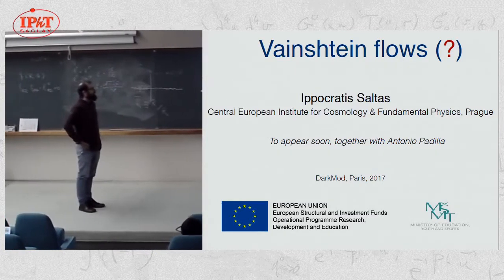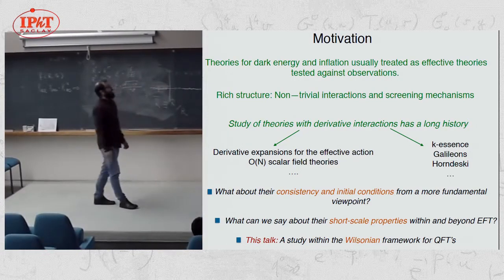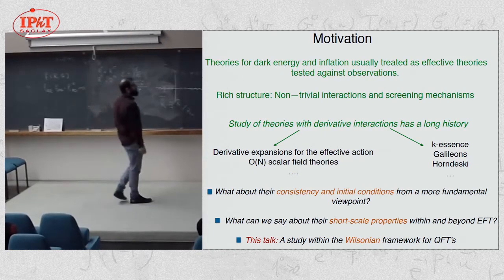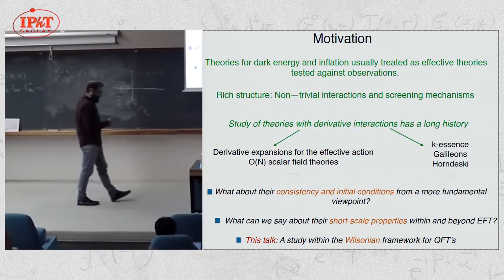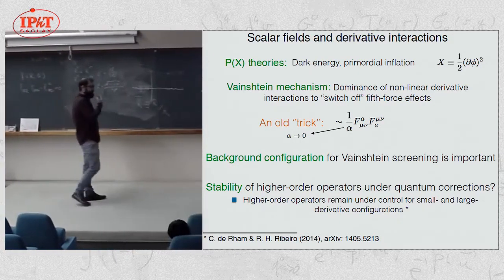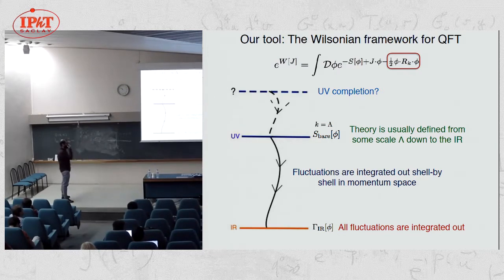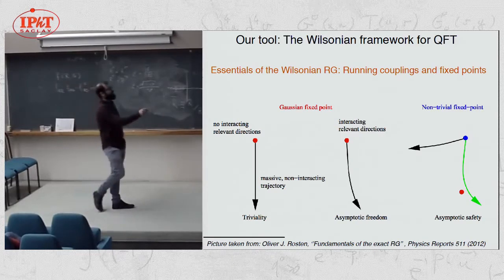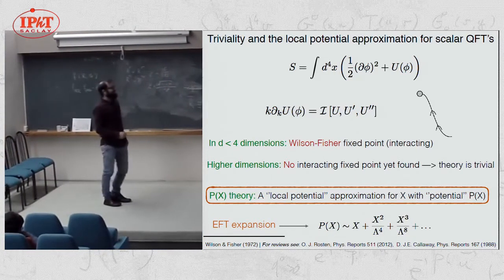Saltas: Challenging the consistency of scalar—field theories with derivative interactions from a fun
In this talk, I will discuss the consistency of a large class of theories for dark energy and primordial inflation from a fundamental point of view. In particular, focusing on the effective theory of a single scalar field exhibiting non—linear derivative interactions, I will discuss the ultraviolet properties of the theory at the 1—loop level and beyond, and argue about the significance of understanding the initial conditions and consistency of phenomenologically succesfull theories at sufficiently high energies.